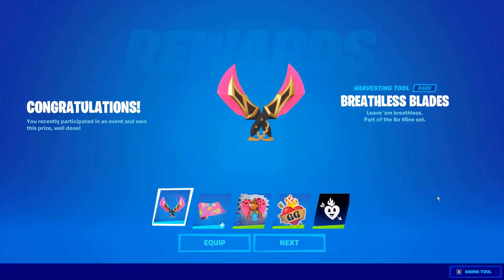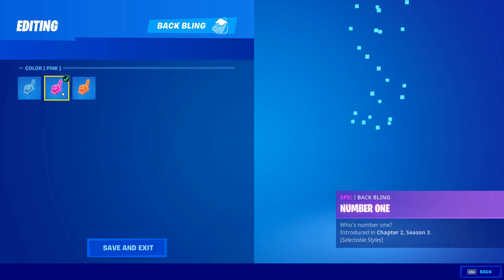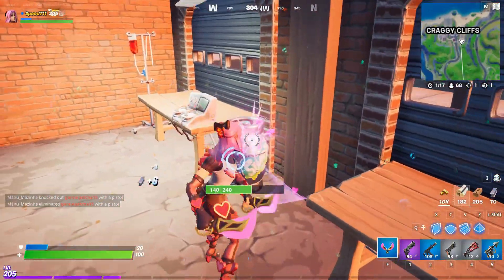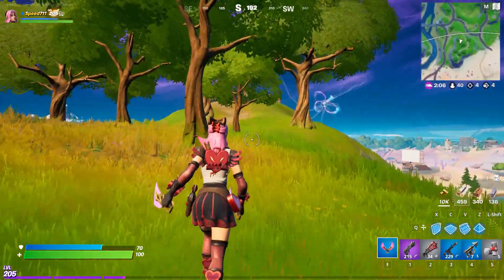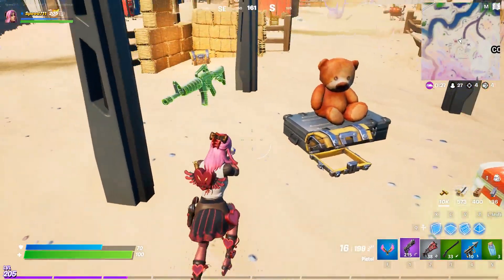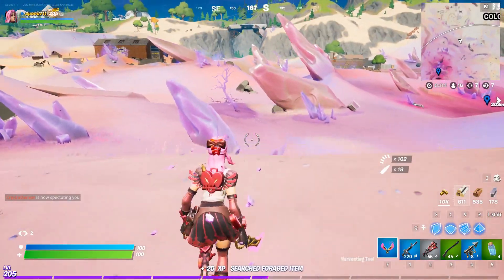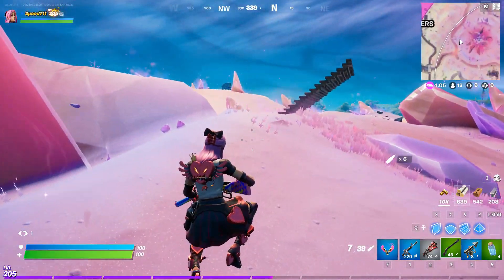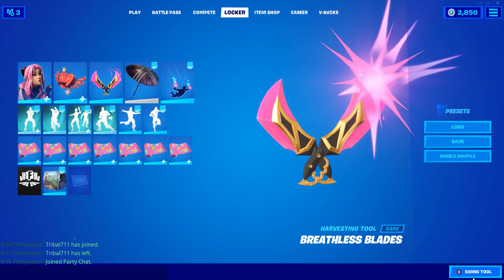Fortnite How to Get New Breathless Blades Free Reward Sneak Peak Early Access Valentine's Exclusive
In-game look at how I got the New Free Exclusive Breathless Blades from the Hearts Wild Tournament Reward. Message says you recently participated in an event and won this prize! Perfect Synch Match to Lovely & Vi Skin in Fortnite Chapter 2 Season 5 Sound Bubbly Gameplay Review Thanks Team LoserFruit Speed711 review pickaxe hear unique Bubbly sound How is it Reactive? Heart Bubbles Contrails. EZ Easy Way Zero Point Dash Crystal Harpoon Damage Week 12 Challenges Quests Missions Guide How to get in a Bot Lobby? Mythbusters Victory Royale
Free Gift Rewards Delivered Today Won Free Breathless Blades Hearts Wild Rewards Thanks Team Loser Fruit #1 in AU Australia Region First place: Breathless Blades Pickaxe, Shufflly Shapes Wrap, Reel Love Spray, Perfect Match Emoticon, Hearts Wild Team Battles Banner. Breathless Blades Pickaxe Rare Harvesting Tool. Cosmetics were leaked dataminers now available in game to limited winners Reward Chapter 2 Season 5 be in the Item Shop in Season 6?
How can you get Breathless Blades Free? In-game news message said Everyone that did a Legendary Epic Valentine's Day Challenge will get them in Chapter 2 Season 6. You'll have to wait a few weeks as on the reward was added to the game in Fortnite Chapter 2 Season 5 from Community Battles where players could win them early by helping their content creator win first place in Fortnite Valentine’s Day Finale Event Hearts Wild
Also get Breathless Blades by completing any of the Week 11 Valentine's Day Quests:
Catch different kinds of fish to find a Valentine's date for Fishstick (3)
Serve Fishstick and his date a fancy dinner at any restaurant (1)
Find a rose at Steel Farm or The Orchard (1)
Collect Grimbles' love potion from Fort Crumpet, Coral Cove, or Stealthy Stronghold (1)
Deliver the love potion to Slurpy Swamp or Shanty Town (1)
Collect chocolate boxes from Pleasant Park, Holly Hedges, or Retail Row (3)
Help Lovely celebrate Hearts Wild (1)
Then at the conclusion of Chapter 2 Season 5, you'll be granted the Blades in your locker. How-to Get the Breathless Blades Harvesting Tool Breathless Blades?
 Hearts Wild Team LoserFruit for the Win! Let's Go!!!
Day 1 Play 3 games of Team Rumble One Shot
Day 2 Play 3 games in Squads
Day 3 Play 3 games in Duos
Day 4 Get a Victory Royale in Duos
Day 5  Get into top 10 in solos
Day 6 Play 3 games with a friend
Day 7 Win a round of Knockout Shuffle Trios.
Fortnite season 5 week 12 Challenges All Week 12 XP Coins Locations Map is helpful.
Legendary hit an opponent within 10 seconds of Zero Point Dashing 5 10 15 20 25
Epic Deal damage within 15 seconds of gliding
Visit Scenic Spot, Gorgeous Gorge, and Mount Kay
Destroy inflatable tubemen llamas at gas stations
Find a family portrait from shipwreck
Throw a fish back in the water
Hit different opponents with harpoon gun
Catch different weapon types from fishing spots
Week 12 Challenges Quests Missions
Creative Update 15.30 Leaks New Items Phone booth checkpoint device end game device
I like the New Blue Jade for Red Jade Edit style
Is Lucky Landing returning New Best OP Double Damage Trick
Will there be a WandaVision Collab Hack
How to get a FREE FORTNITE LOBBY BOT Make a Lobby Bot!
FNCS 2:5 Championship Tournament!  Twitch Loot Drops Enabled. Already got the Orange #1 Back Bling & Emoticon.  Get the Spray & Wallpaper this weekend! I watch EmadGG TSM Emad as he has Twitch Loot Drops enabled
All Week 12 XP Coin Locations
Green Coin Locations
#1 Head north of Stealthy Stronghold
#2 Head to Grumpy Greens POI,  and on a hill overlooking the river
#3 southwest of Viking Vessel.
#4 located just off the northeast corner of Misty Meadows.
Blue Coin Locations
#5 Northeast of Craggy Cliffs is a small island.
#6 To the northeast of Dirty Docks
#7 Underneath in the river of the Bridge leading to Camp Cod
Purple Coin Locations
#8 East of Shanty town are several trees and a rock on the water's muddy bank.
#9 Far southern edge of the map mountain southwest of Misty Meadows.
Gold Coin Location
#10 North of the Zero Point, on top or in between the crystals, is the Gold Coin.
15.40 Update Removed the StarShot Gold Edit Style.  It had the gold edit style when I purchased it from the item shop so they should not have removed it. Demand a free refund! Support ticket with Epic Games today!